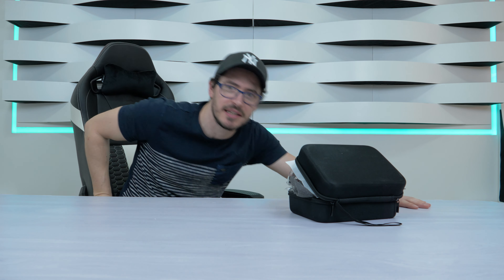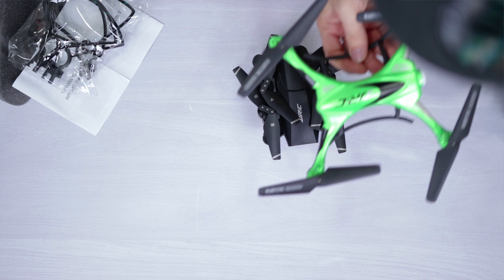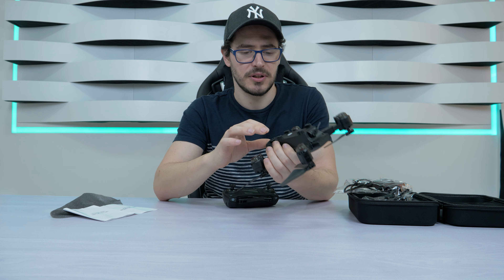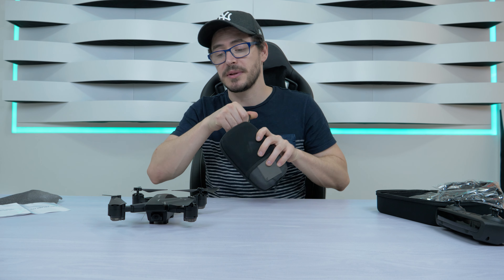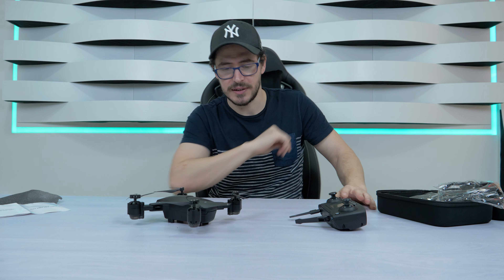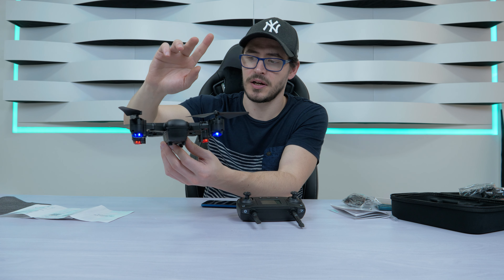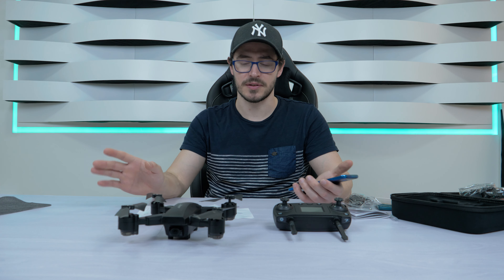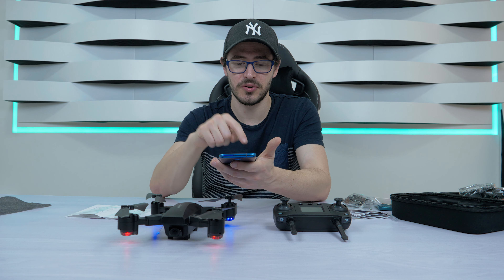Drone Under 100$ That Worth Your Money - JJRC H78G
I am a Drone Lover and received this Drone to be able to test it and say what I think of it, What I must say is that for under 100$ there is not so much to say, it's Easy, Fly like Charm and still have a camera, will recommend it if you want a start point before entering the premium Drone Products like the DJI brand

👉 Follow me Instagram / Twitter / Twitch: epsypt